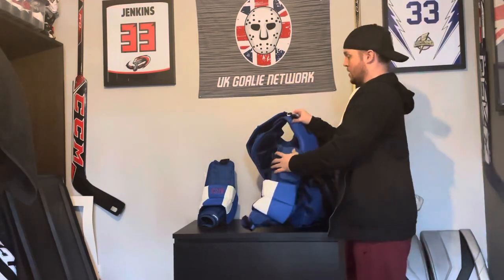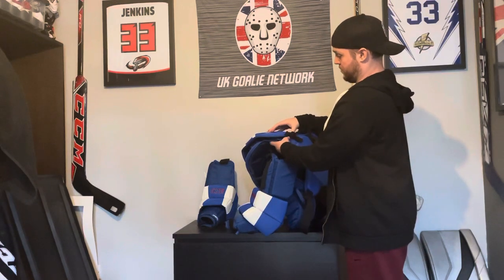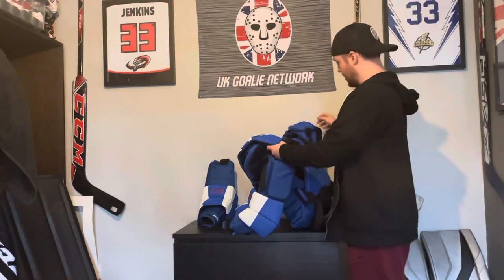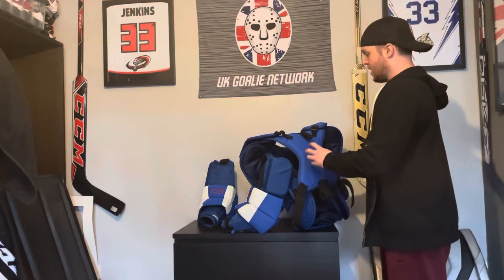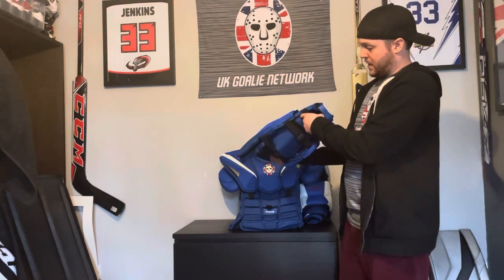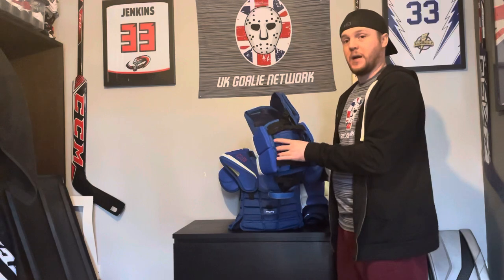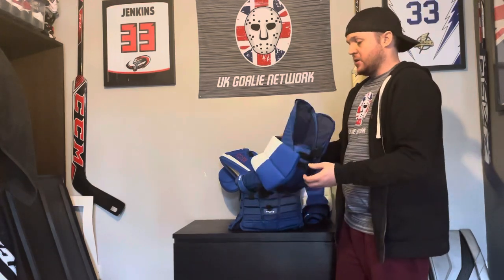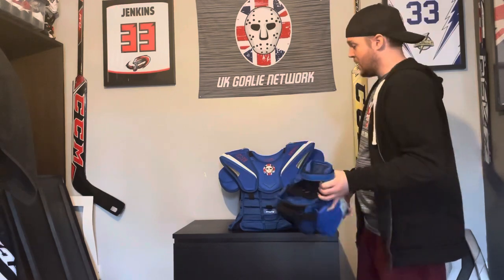MarkHockey OnePro Chest Protector Review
First impressions of the Mark Hockey OnePro Custom Chest Protector